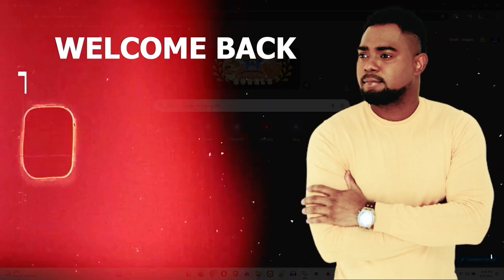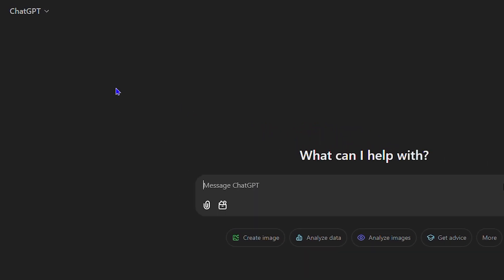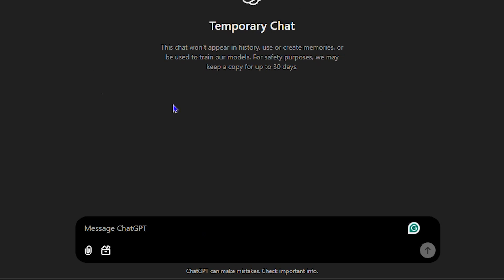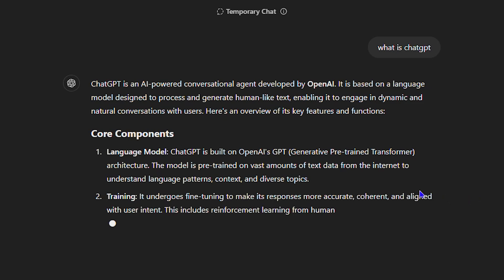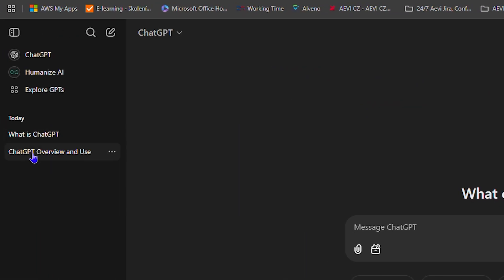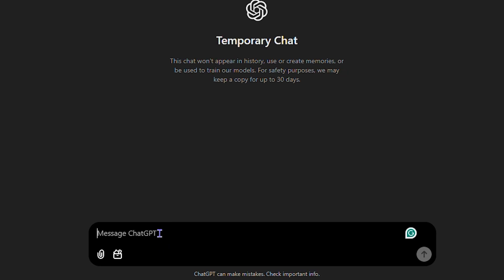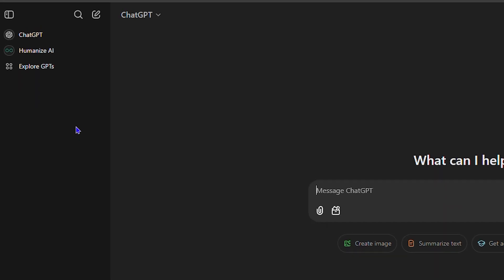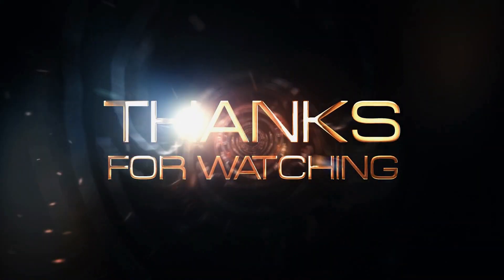SECRETLY Use ChatGPT Without Anyone Knowing! | How to use ChatGPT Incognito Mode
Want to keep your ChatGPT usage private? Learn the secrets to using ChatGPT without anyone knowing! In this video, we'll show you how to use this powerful AI tool without raising any suspicions. From hiding your online activities to keeping your conversations private, we've got you covered. Whether you're a student, professional, or just someone who wants to keep their online life private, this video is for you. So, if you want to use ChatGPT without anyone finding out, watch until the end to learn the secrets!

Learn how to use ChatGPT Incognito Mode in this quick and easy tutorial. Keep your conversations private and secure with this helpful feature!